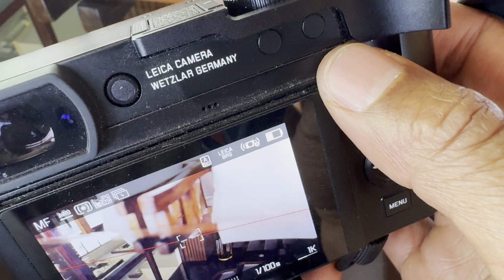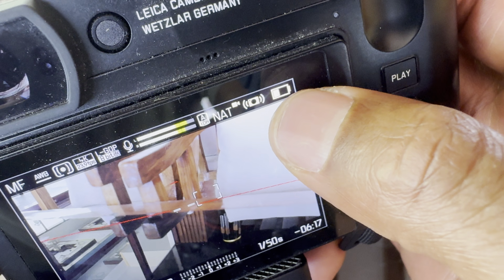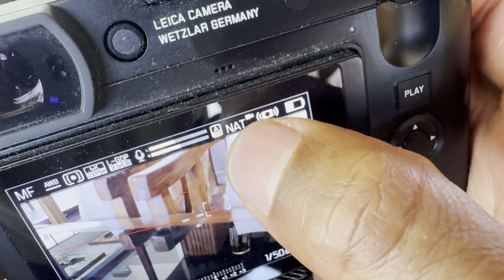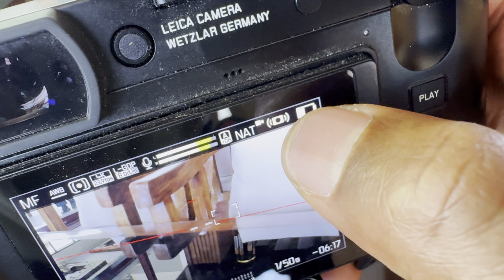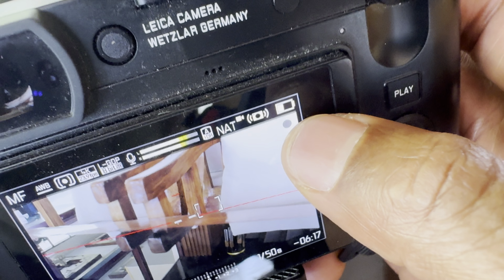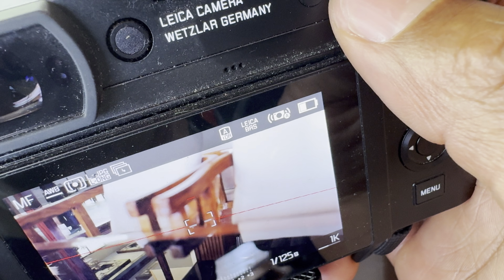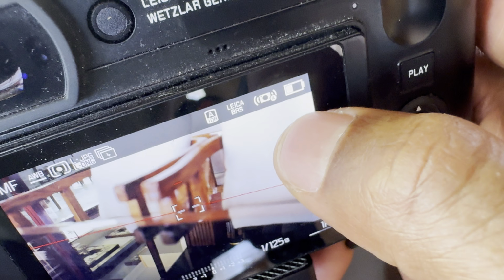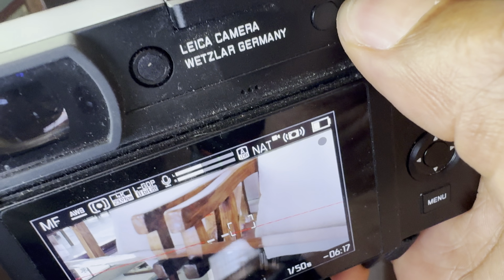Leica Q3 - How to switch from photo to video mode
In this quick and easy tutorial, I’ll show you how to switch from photo to video mode on the Leica Q3, so you can seamlessly go from capturing stunning stills to shooting high-quality video. Whether you're new to the Q series or just getting started with video, this guide walks you through the simple steps to access video mode, adjust settings, and start recording with confidence.

🎥 What You’ll Learn in This Video:
✔ How to Access Video Mode – Step-by-step instructions using the menu or FN button.
✔ Switching Modes Efficiently – How to toggle quickly between stills and video without missing a moment.
✔ Custom Button Shortcuts – How to assign video mode to a function button for faster access.
✔ Basic Video Settings Overview – Frame rate, resolution, and stabilization options.
✔ Tips for First-Time Leica Videographers – What to know before hitting record.
✔ Bonus Tip – How to configure your Q3 so it remembers your last used mode.

Whether you're capturing cinematic b-roll or documenting a moment in motion, knowing how to switch to video mode on the Leica Q3 ensures you’re always ready to shoot.